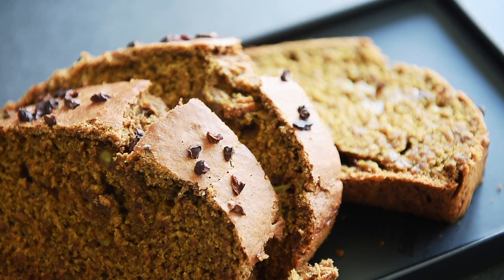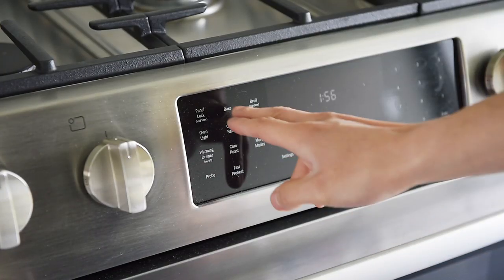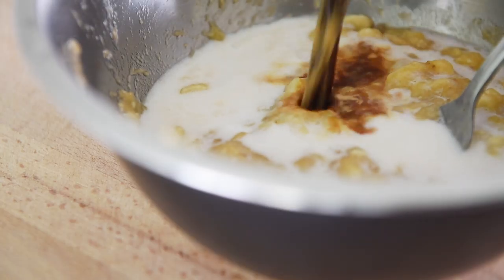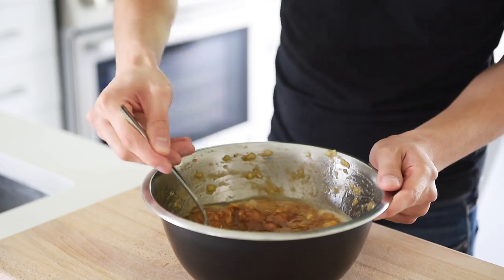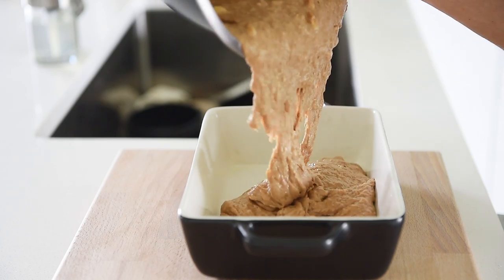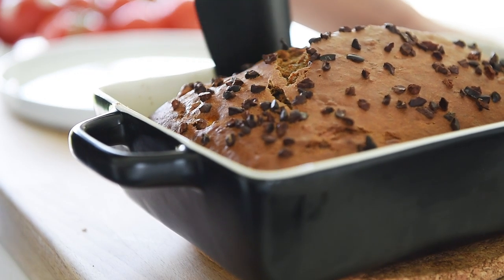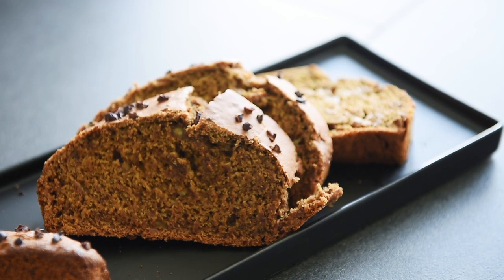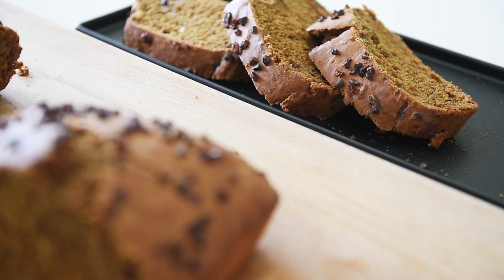ABSOLUTELY AMAZING Espresso Banana Bread Recipe!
LEARN HOW TO MAKE AN AMAZINGLY MOIST ESPRESSO BANANA BREAD RECIPE!

LAY HO MA!  Banana bread is one of my absolute favourite things to make and enjoy.  Now, you can enjoy banana bread and coffee together - literally!  Join me in this episode and learn how to make a delicious espresso banana bread!  Let's begin.

Ingredients:
3 large ripe bananas
1/4 cup coconut or almond milk
double shot espresso
1/4 cup melted coconut oil
1/2 cup cane sugar
1 tsp pink salt
2 cups all purpose flour
1 tbsp cinnamon
1 tsp baking soda
1/4 cup cacao nibs

Directions:
1. Pre-heat the oven for 350F
2. Peel the bananas into a large mixing bowl and mash them with a fork
3. Add the milk, espresso, coconut oil, cane sugar, and pink salt.  Mix
4. Add the flour into a separate mixing bowl along with the cinnamon and baking soda.  Whisk to combine
5. Mix and combine the dry and wet ingredients
6. Grease a 10 inch baking dish with some coconut oil, then pour in the batter
7. Smooth out the batter with a spatula and sprinkle over the cacao nibs
8. Bake in the oven for 55min
9. Let the bread cool for 15-20min.  Use a spatula to loosen the sides to lift out